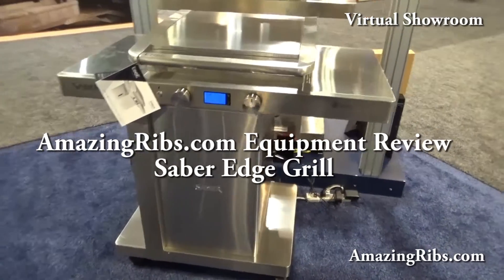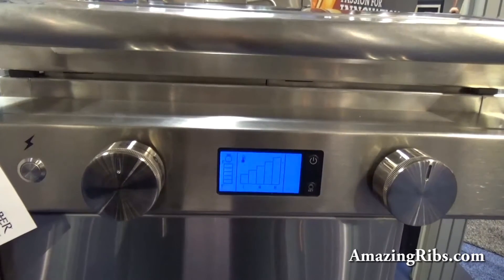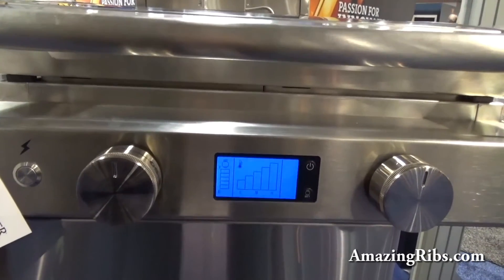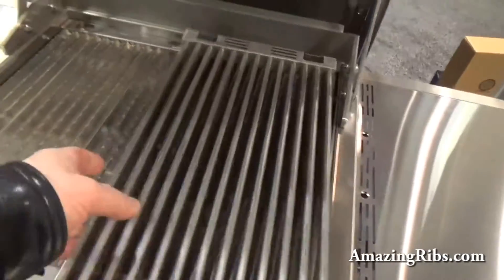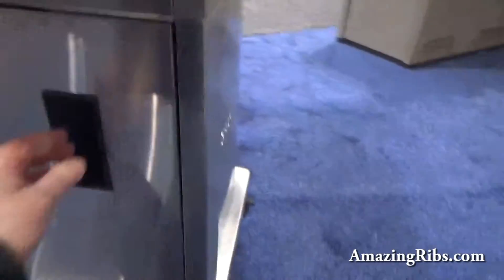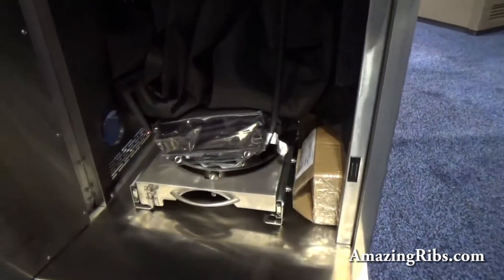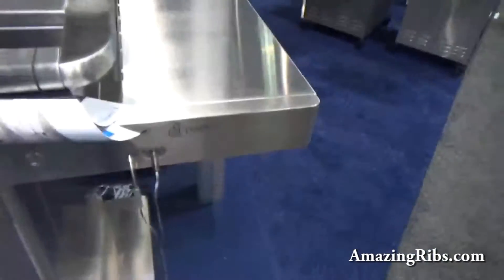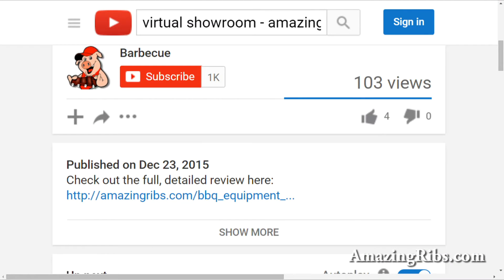The Saber Edge Grill Review - Part 1 Virtual Showroom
THIS PRODUCT IS DISCONTINUED.
for Part 2 of this review to read how it performed in cooking and other tests in detail.

Get tested recipes, proven techniques, ratings and reviews, and so much more